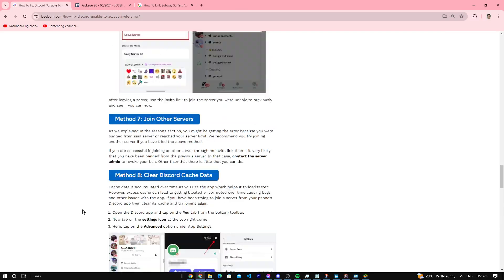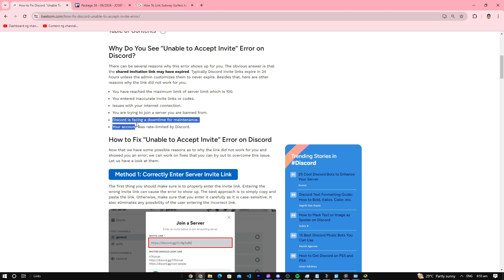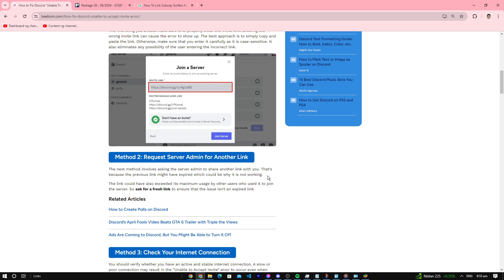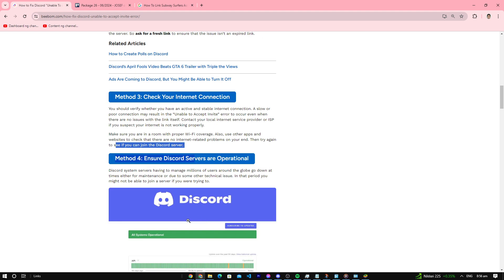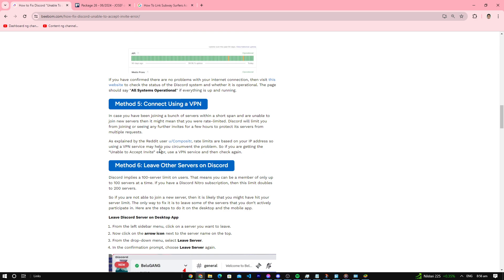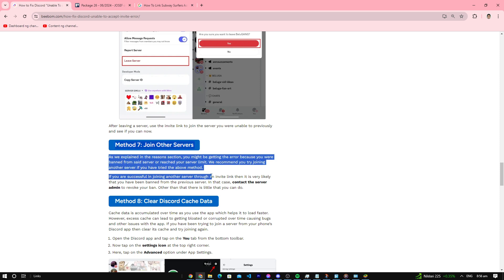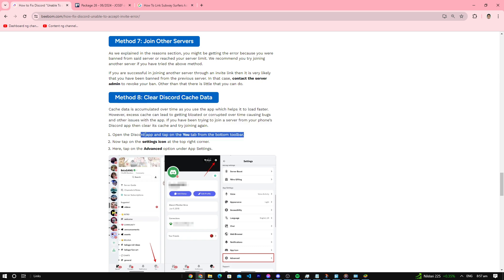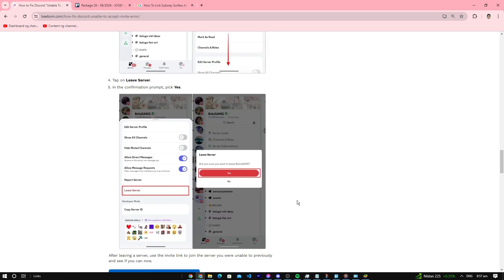How To Fix Whoops Unable To Accept Invite Discord - Full Guide (2025)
How To Fix Whoops Unable To Accept Invite Discord